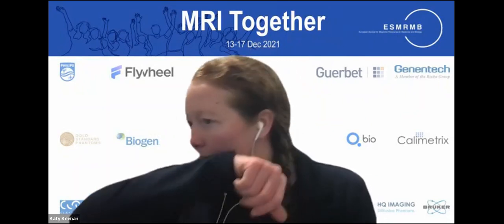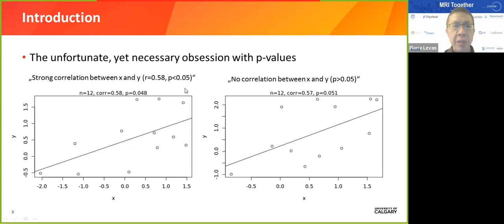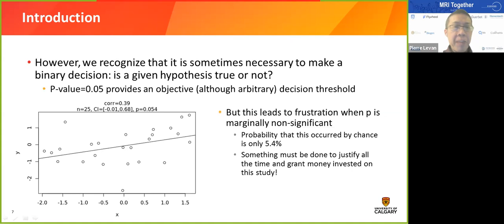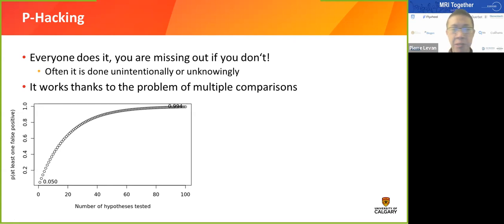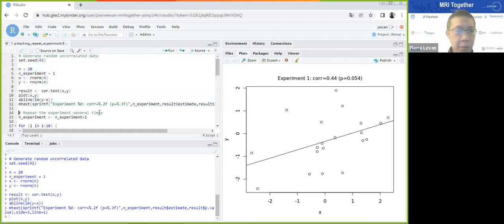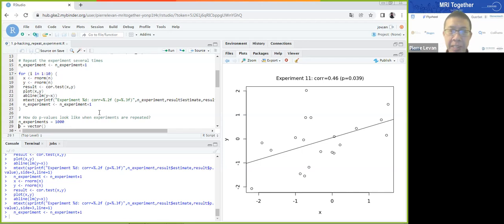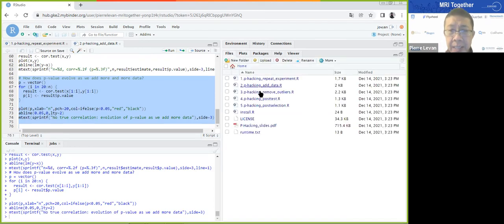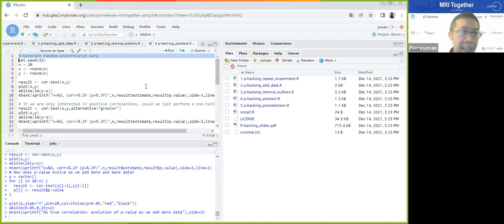MRI Together 2021 - B1 (Pacific) - A White Hat’s Guide to P-Hacking (P. Levan)